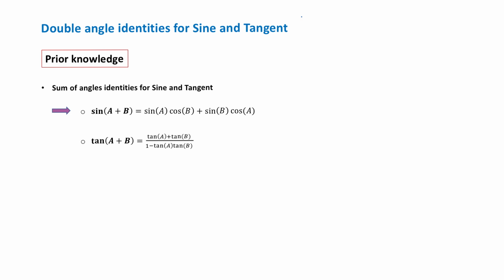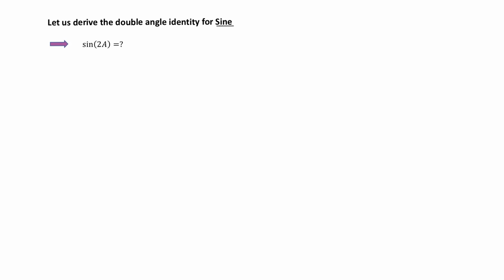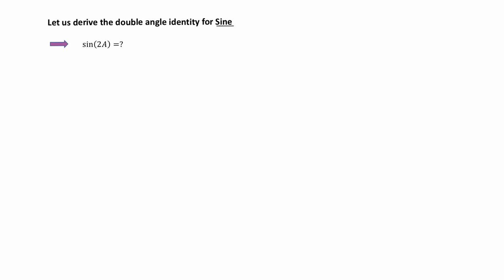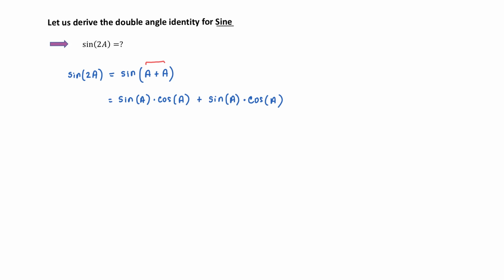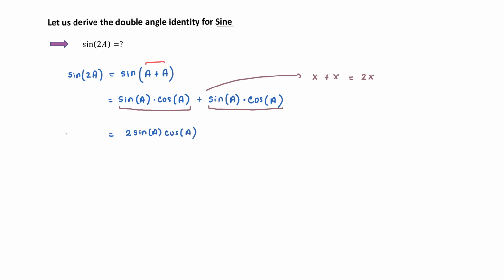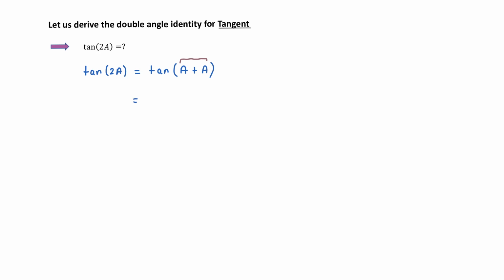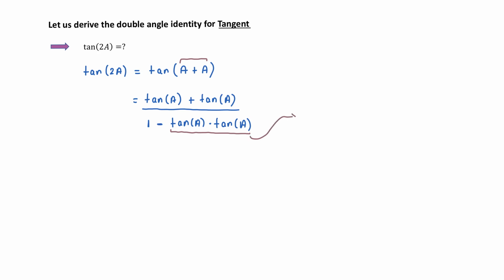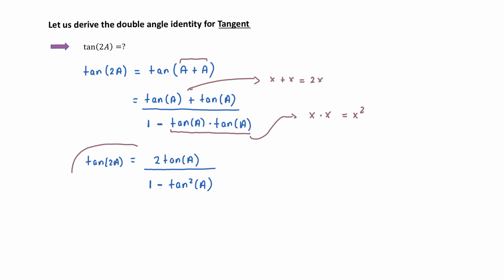Double angle identities for Sine and Tangent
In this lesson, we will derive the double angle identities for Sine and Tangent.